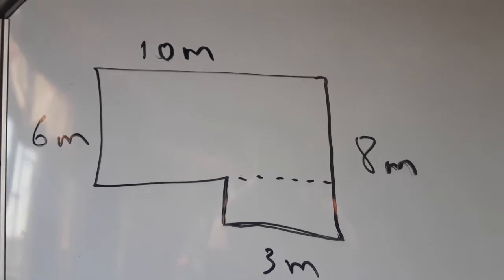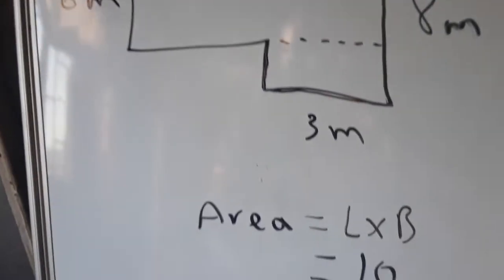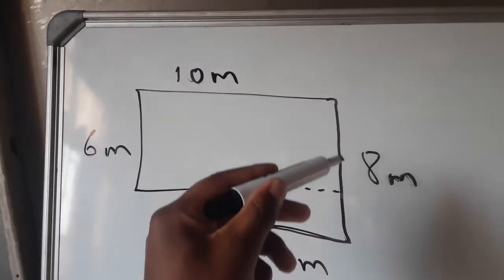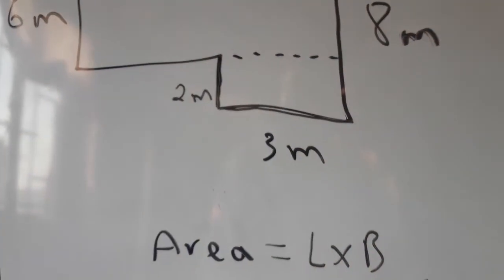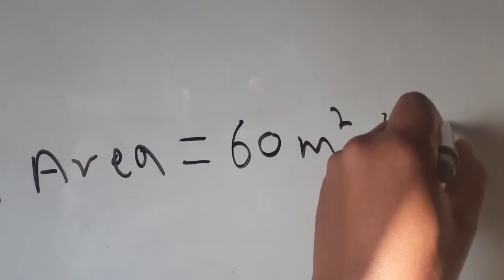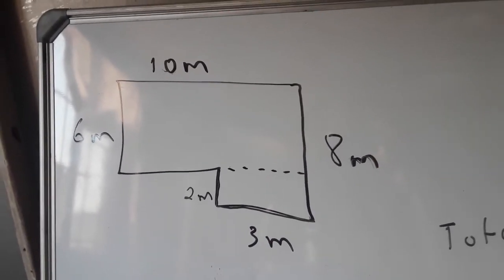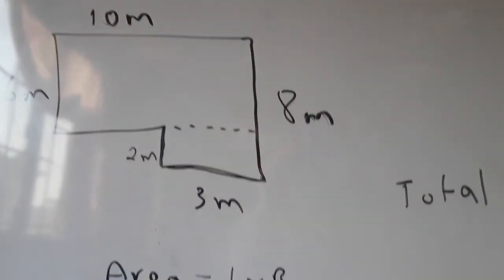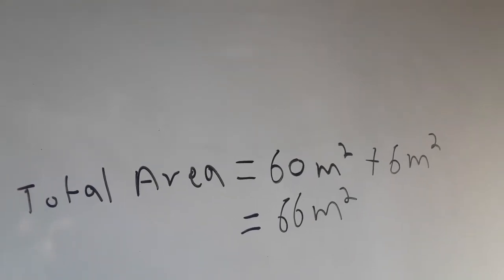how to find the area of the floor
online Education Academy learning remotely from home the skills that are needed to be work place ready or start your own business from 2020 and beyond how to find the area of the floor